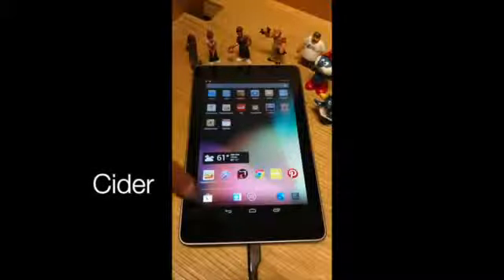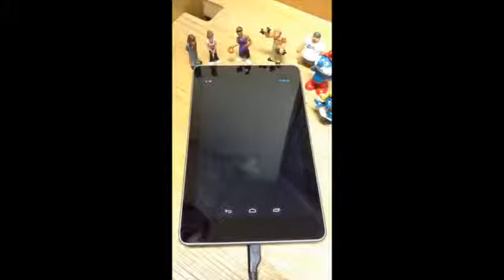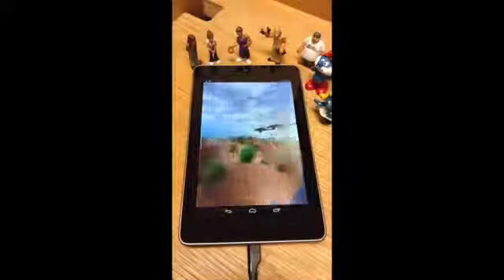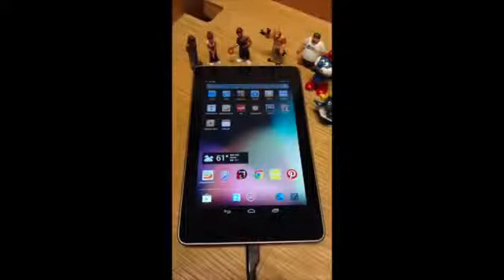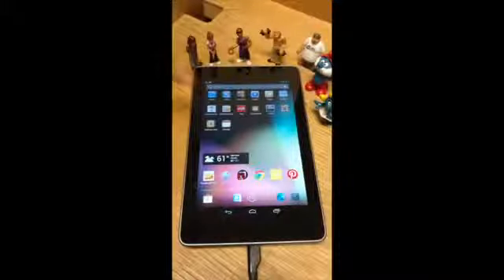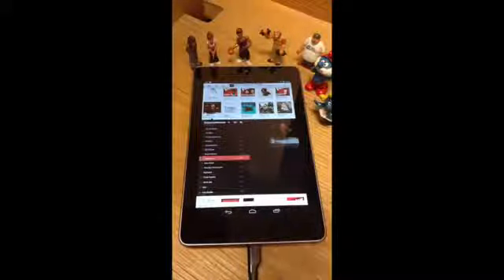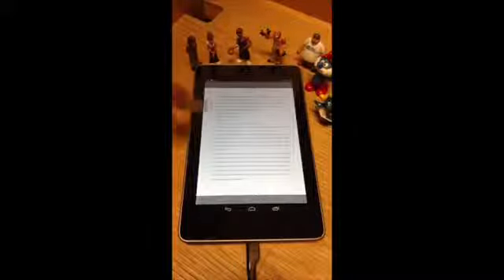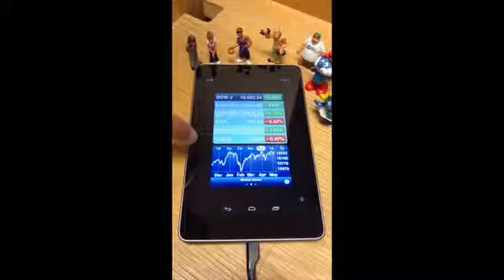Research project Cider brings iOS apps to Android devices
Six PhD students at Columbia University‘s Department of Computer Science have developed Cider, an OS compatibility architecture capable of running iOS apps on Android. Rather than using a strict virtual machine, they achieved the feat by running domestic and foreign binaries on the same device.

They leverage binary compatibility techniques such as compile-time code adaptation and diplomatic functions. This means Cider can copy the libraries and frameworks it needs and convince an app’s code that it is running on Apple’s XNU kernel rather than Android’s Linux kernel.

A video of the Cider proof-of-concept shows off their work – a Nexus 7 (2012) with Cider can run iOS apps such as Yelp and Apple iBooks: